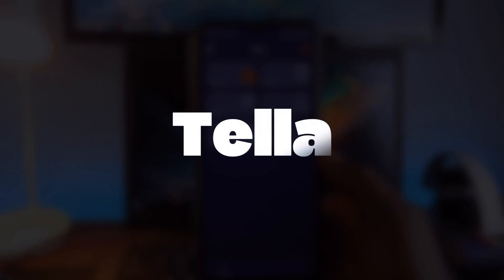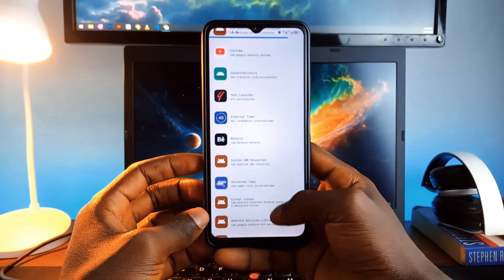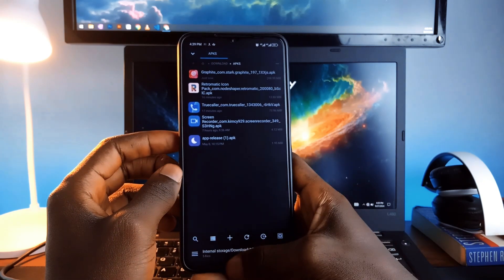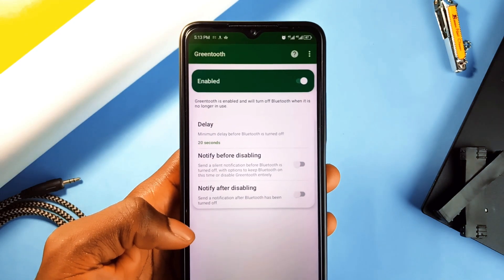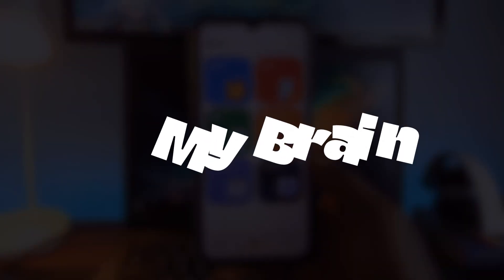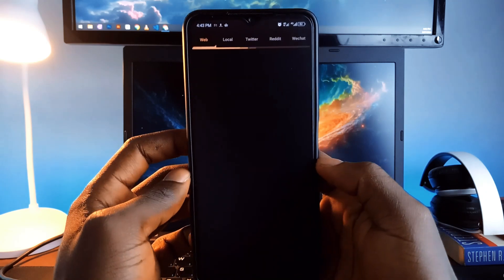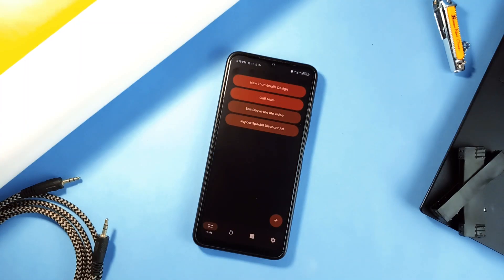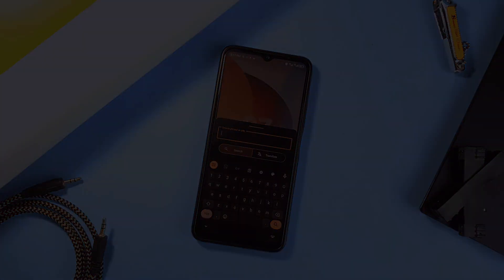Best FOSS for Android | Android Apps Not Available on the Playstore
In this video, you'll find out some free open source apps that will be the perfect apps for essential needs on your Android smartphone.

🔵 APPS MENTIONED

🔴 TIMESTAMPS

00:00 - Tella
00:40 - Kanade
01:32 - Greentooth
02:04 - Sheepy Horn
02:36 - My Brain
03:19 - Setter
04:03 - Grit
04:37 - Outro